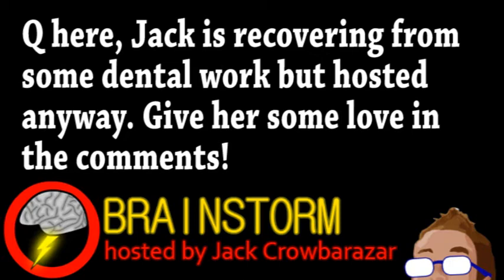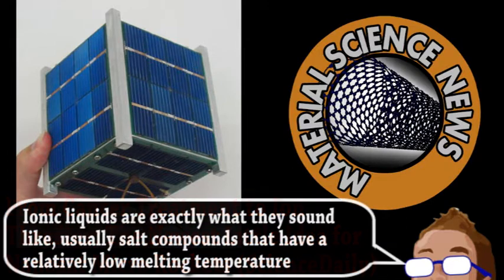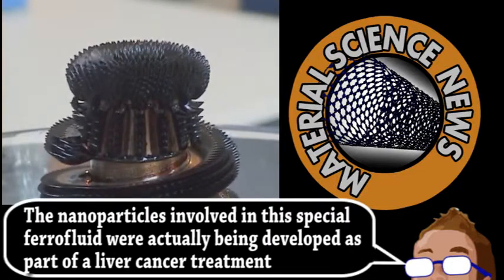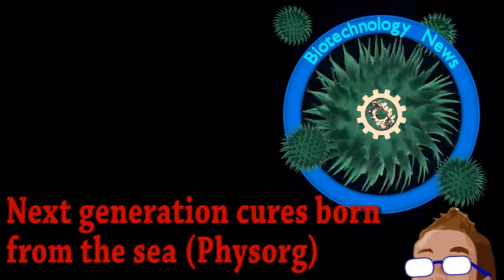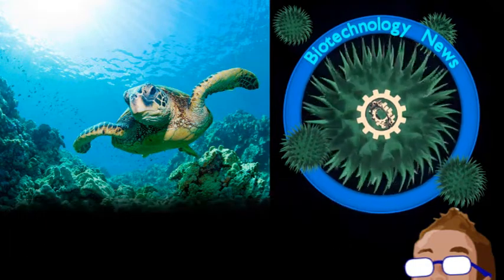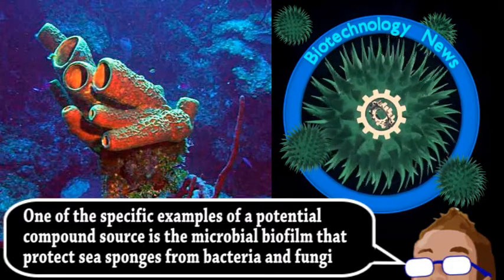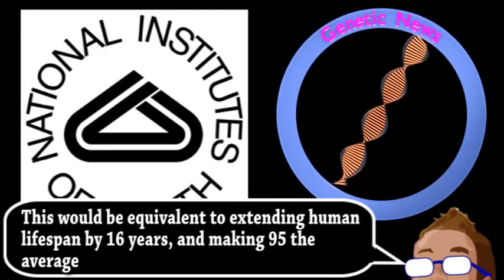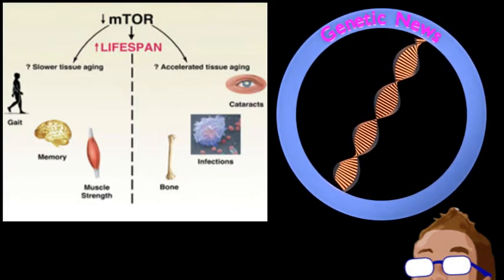Ion Thrusters MADE OF LIQUID (Brainstorm Ep153)